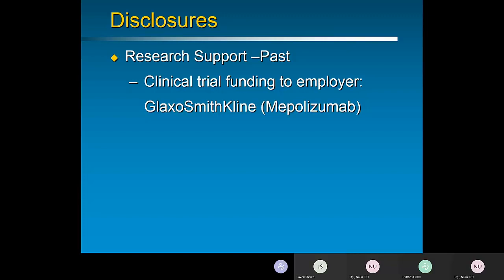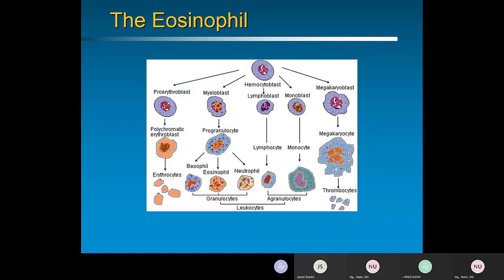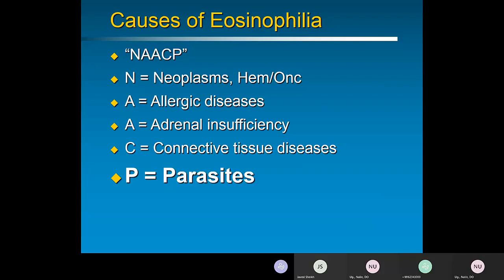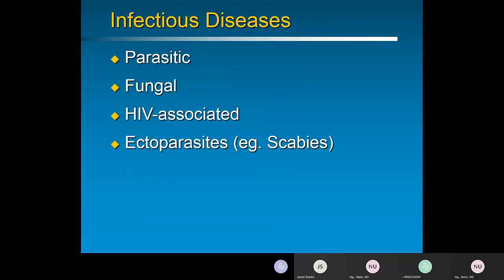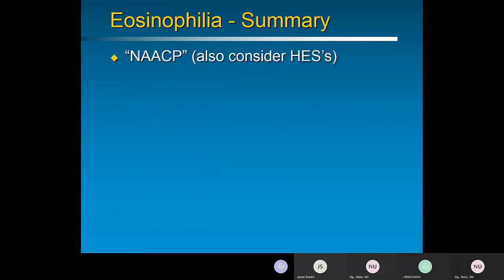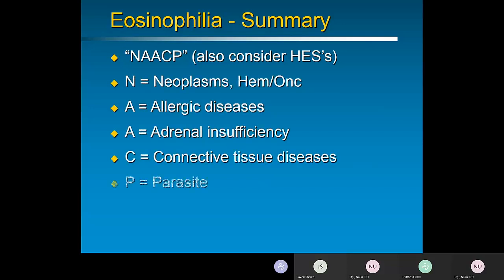Evaluation of Hypereosinophilia (Sheikh)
Dr. Javed Sheikh discusses the evaluation of patients who have hypereosinophilia including management of diseases associated with elevated eosinophil counts.
Held on November 1, 2019.